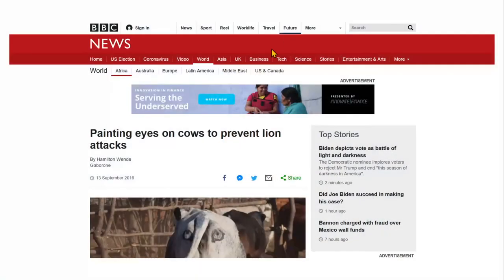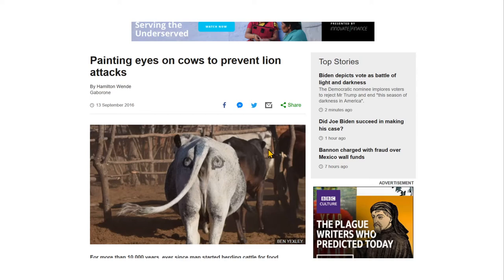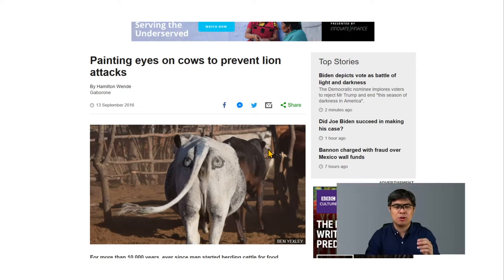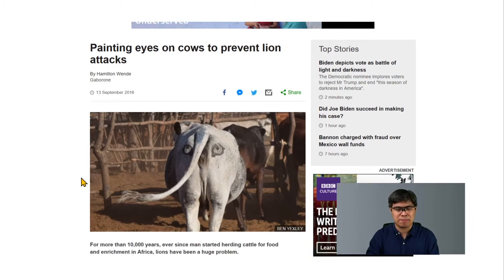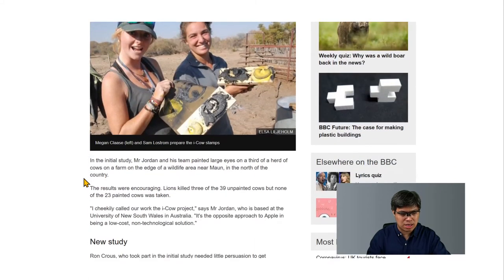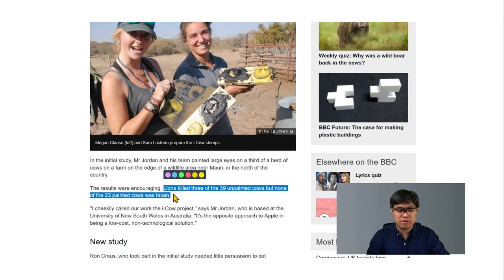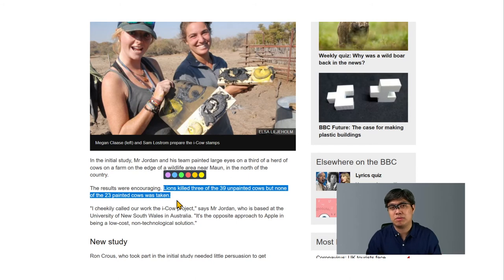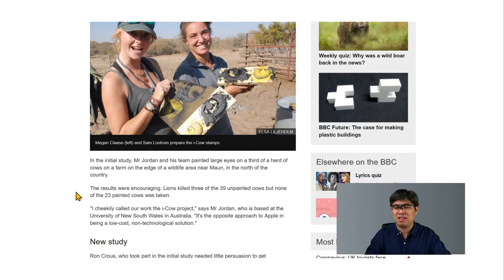Painting Eyes on Cows...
Full Video from...
Fortnite Banned from Google and Apple App Stores...